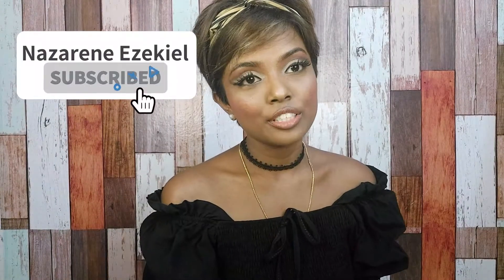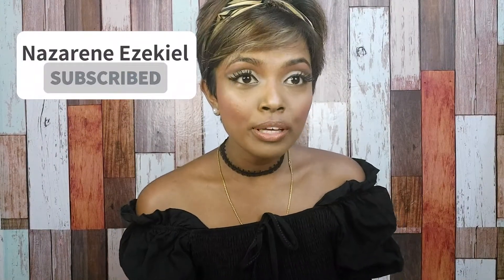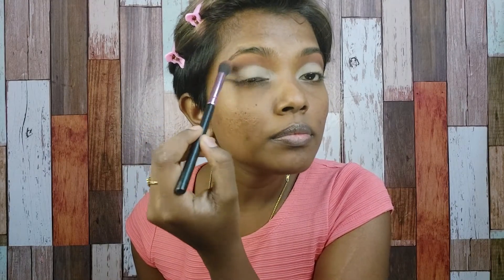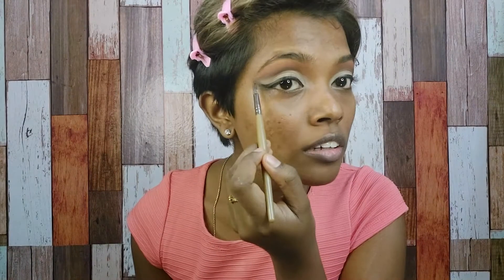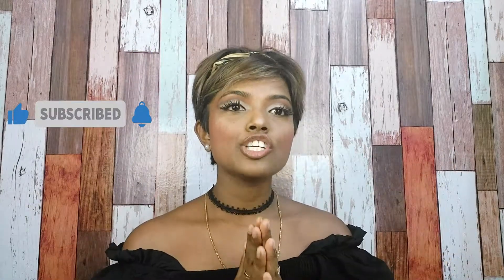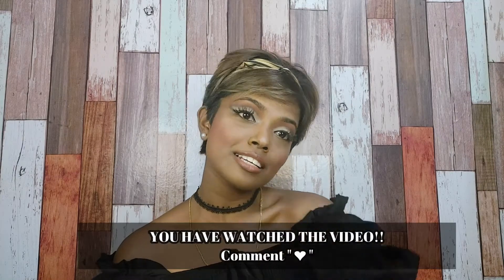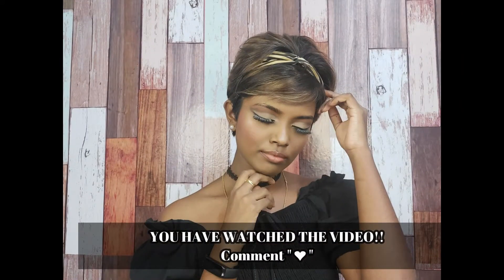INSPIRED MAKEUP LOOK OF ARIANA GRANDE ( POSITION)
ALL THE BEST GUYS !!! YOU HAVE WATCHED THE VIDEO!!
Comment " ❤️" IF YOU ALREADY !!! LOVE YAA GUYS

✨YOU SO MUCH FOR WATCHING ✨